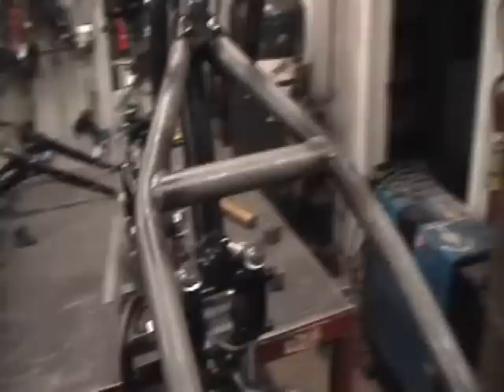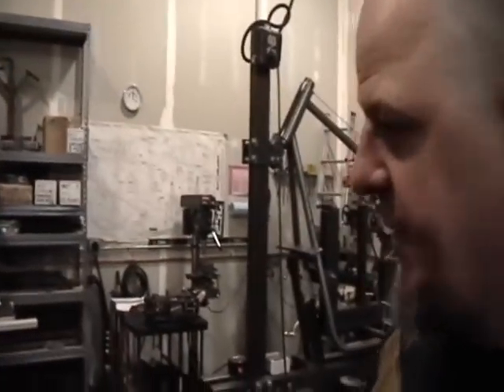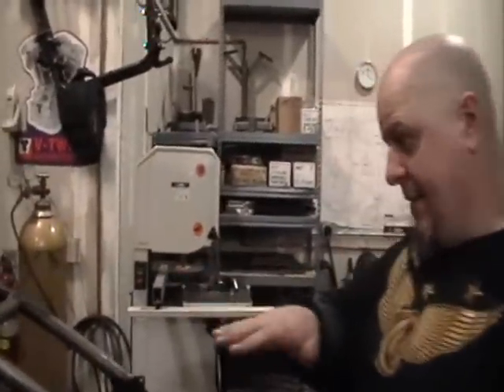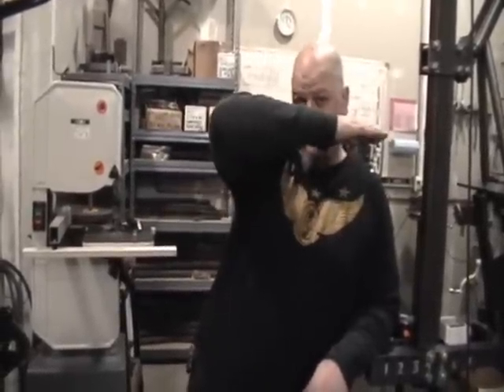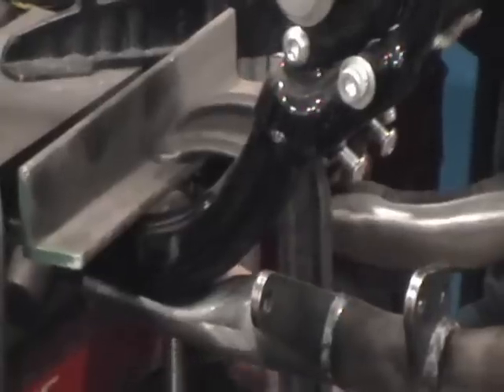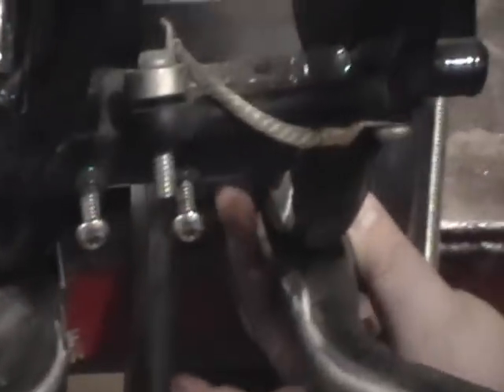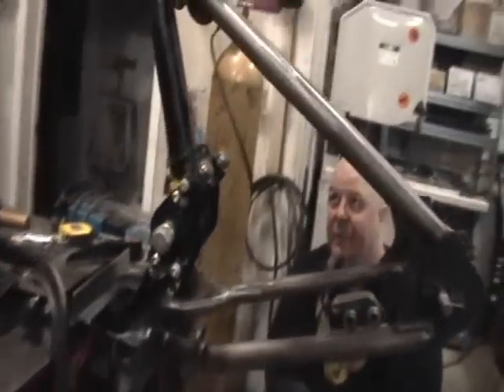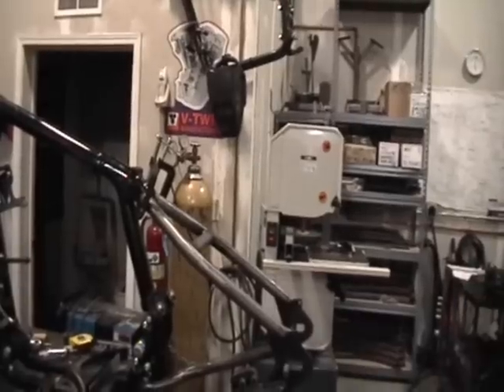2004-up Rubber-mount XL/Sportster Hardtail Installation - Part 2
Big Daddy at Bitter End - Old School Choppers walks you step by step thru the process of chopping a 2004 Sportster and installing a hardtail section.  Conversion of a stock frame to a rigid chopper or bobber frame in no-time flat!